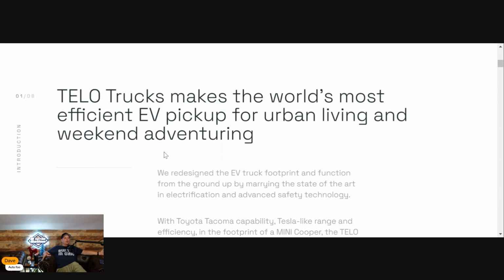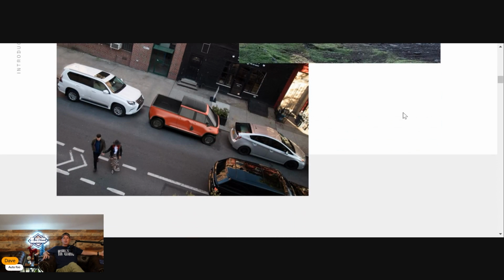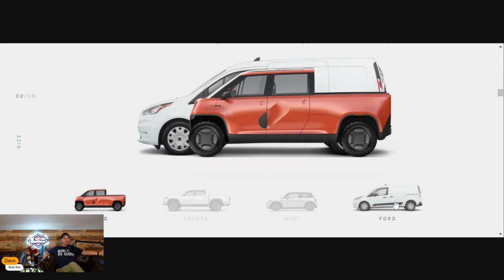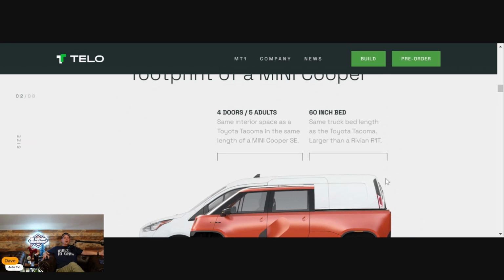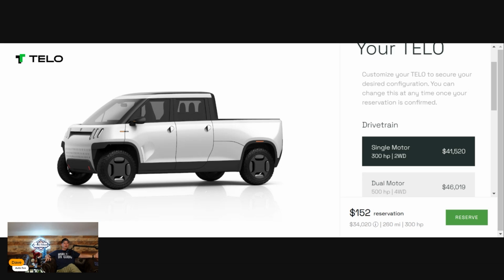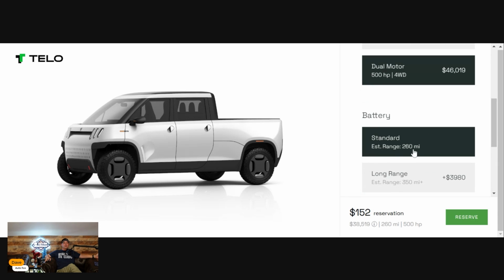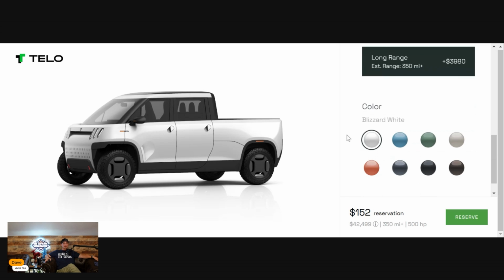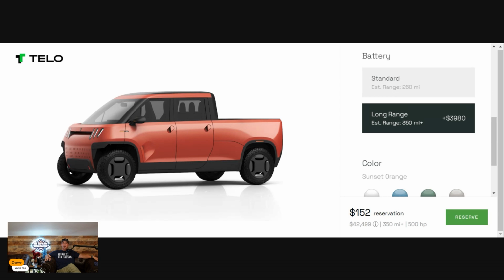TELO Trucks Mini EV - Is Small REALLY the New Big?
The new EV kid on the block @telotrucks has a cool idea for a daily driver. Small as a mini yet as powerful at a Tacoma the start up brand hopes the idea blooms into reality. Join Dave as we see what all the fuss is about. TELO Trucks makes the world’s most efficient pickup with a 5 foot bed, 5 seats, and midgate that unlocks an 8 foot bed! With 350 miles of range at a reasonable price.

Jistah Guy, Rumesh Lance, Steve Poje, Mark King, John Sheerin, Randy Hughes, Richard Tokarski, Chris D, youtubecarspottersguide , Kevin Prestenbach, Michael Cooper, Justin Zimmerman, Jim Petersen, Erich Jefferson, Susan Jones, Rob Hallmark, Anthony Sparacio